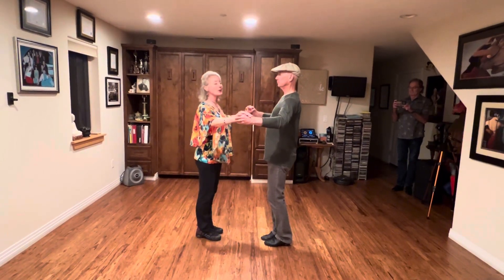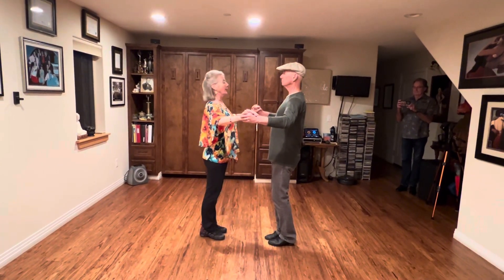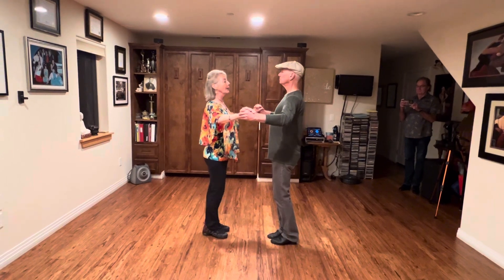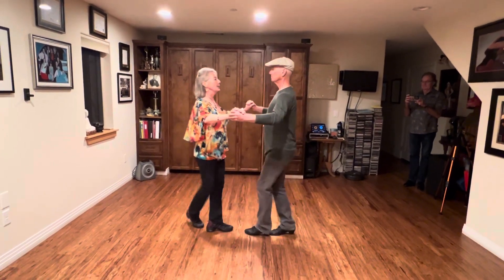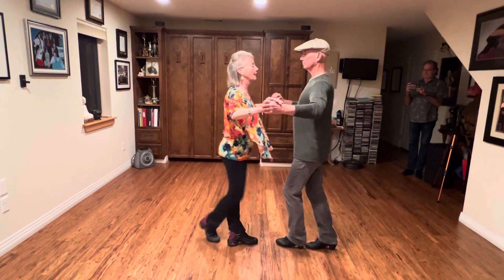Cha Cha breaks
You can do as many breaks as you like.  It is all about how you lead them.  We are starting with odd numbers to make it easier for the leader and starting the break on the man's left side.